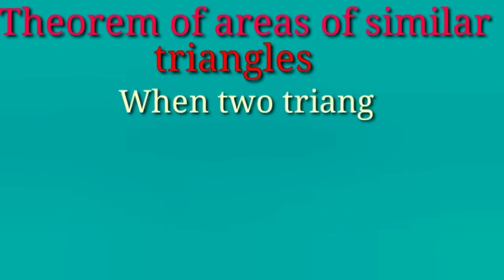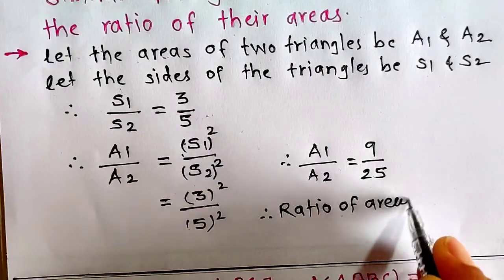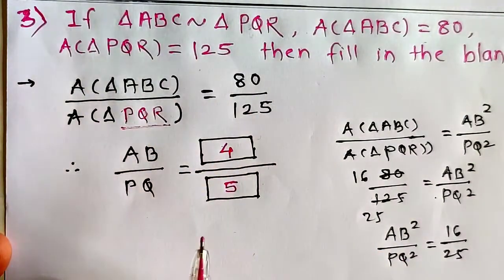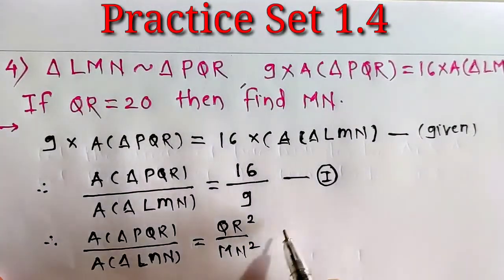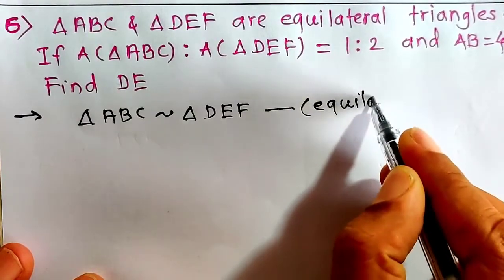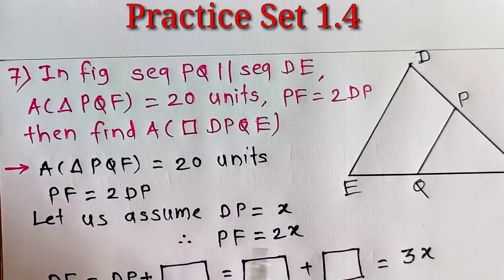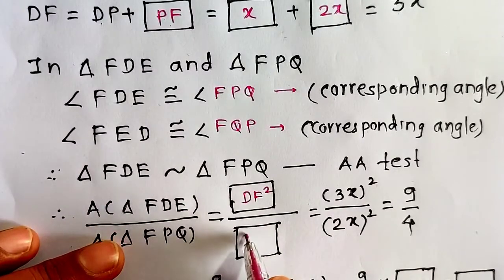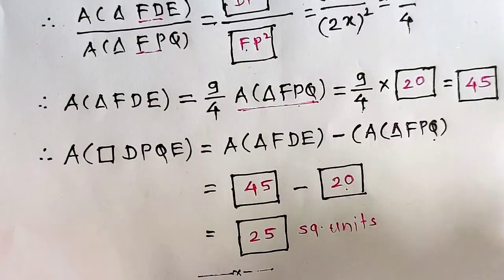SSC, Class 10 th Geometry, Similarity , Practice Set 1.4